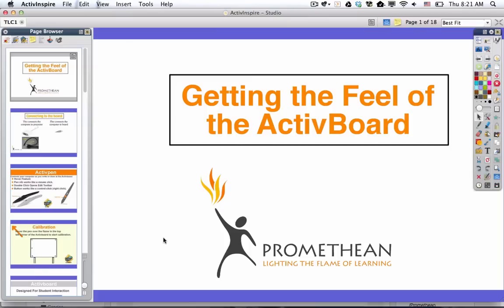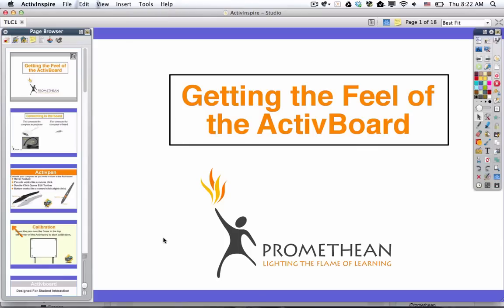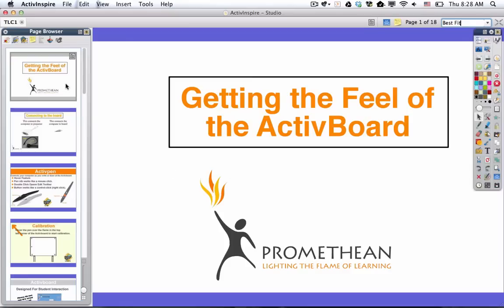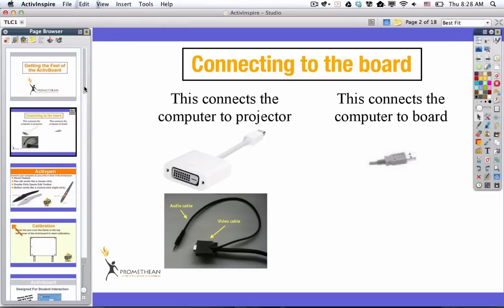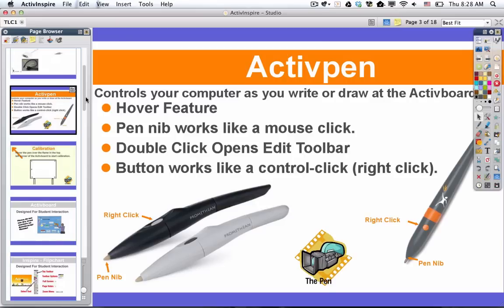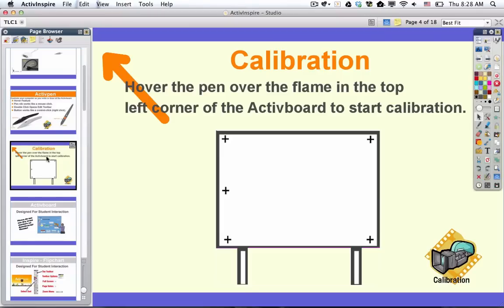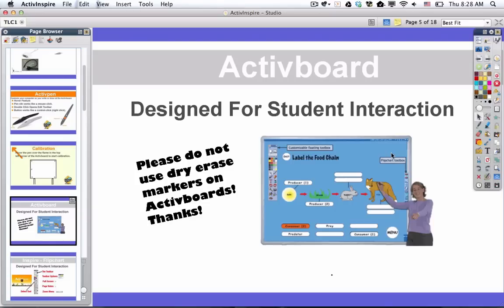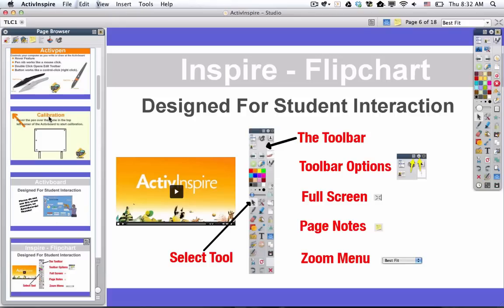ActivInspire Orientation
Learn how to bring out the browser window, access page notes, go into full screen mode, use the zoom menu, and change settings for the main toolbox in ActivInspire.